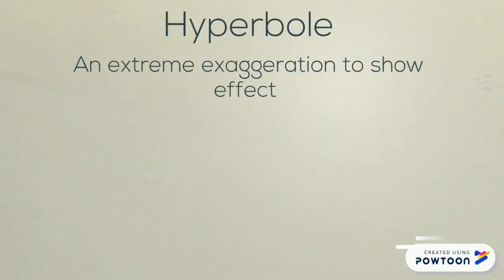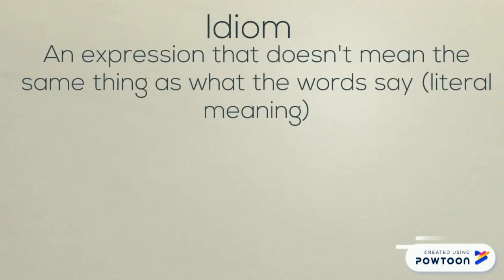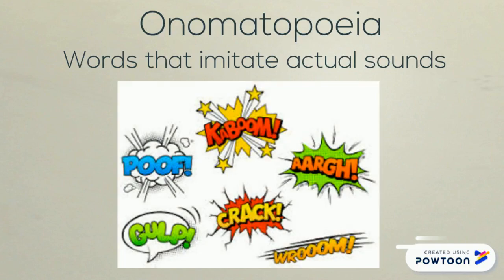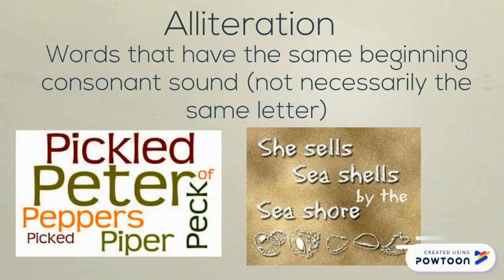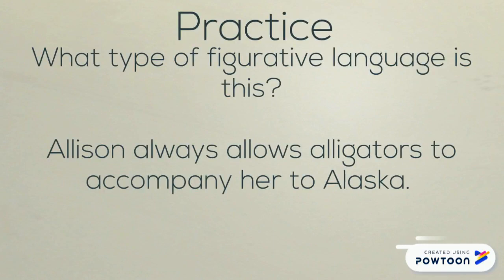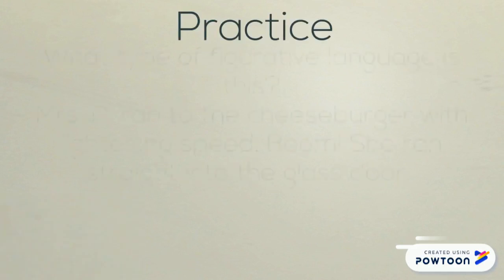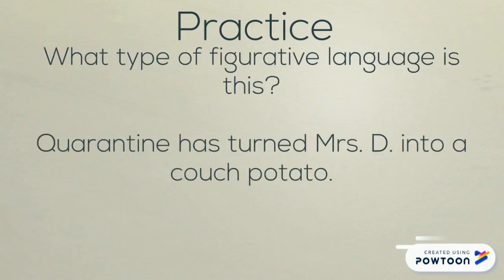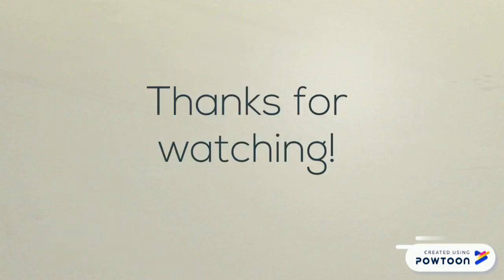Idioms, Hyperbole, Alliteration, Onomatopoeia